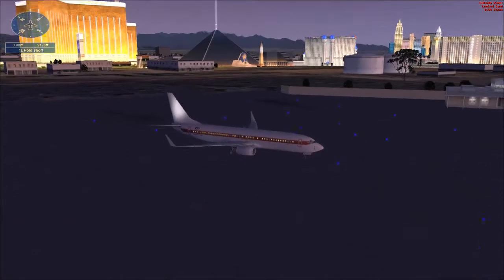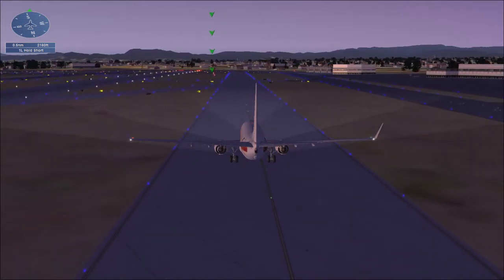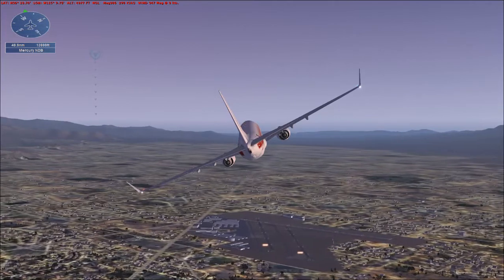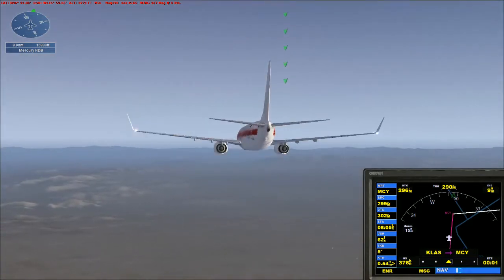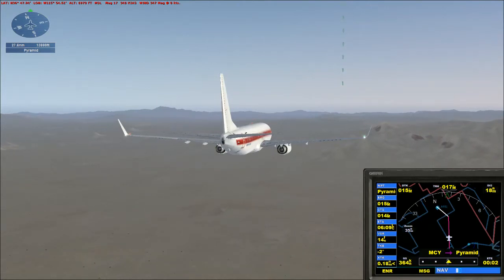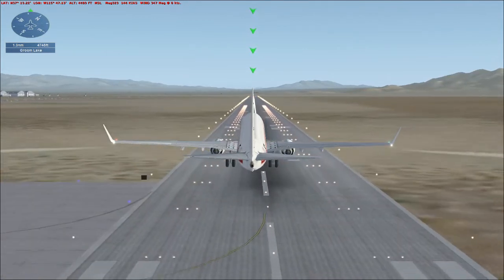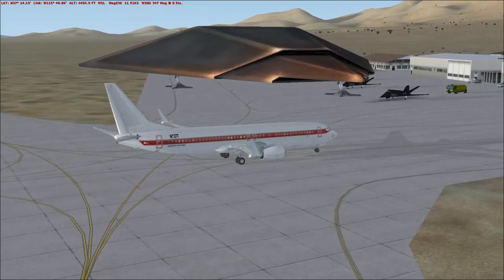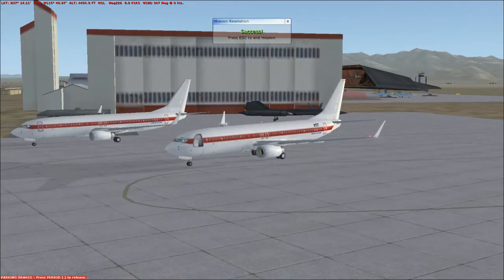Microsoft Flight Simulator X - Janet Shuttle Flight to AREA 51- UFO ENCOUNTER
FSX Mission-fly the Area 51 workers from Las Vegas to Area 51 in one of the real-life 'Janet' planes from their small terminal on the edge of McCarren International airport in Las Vegas.